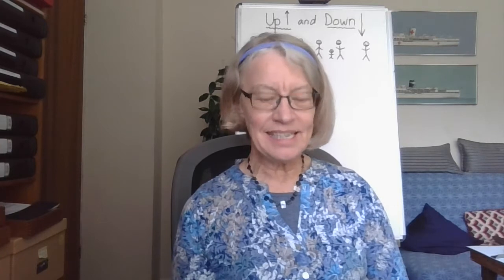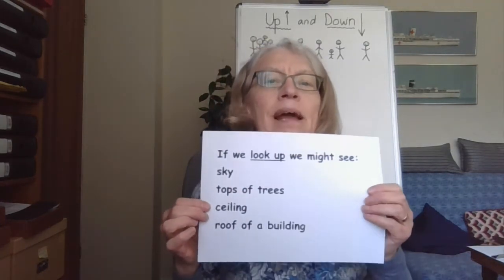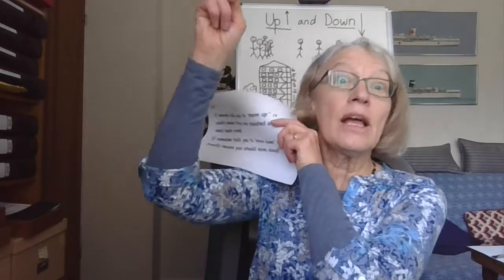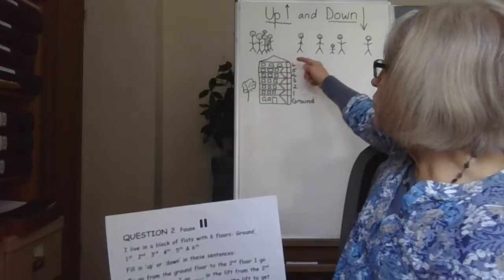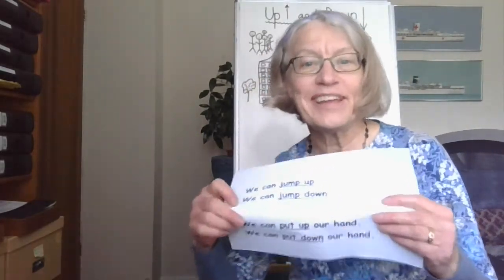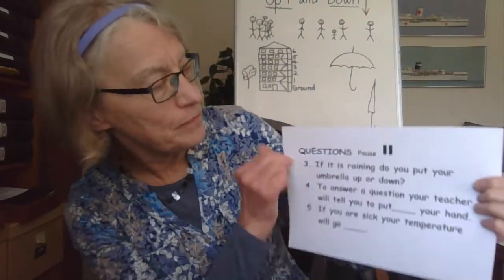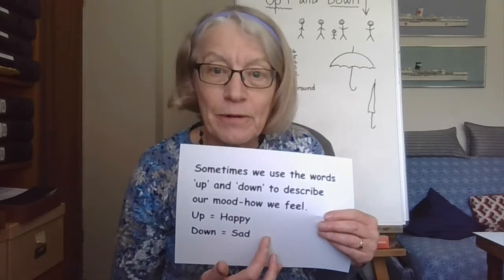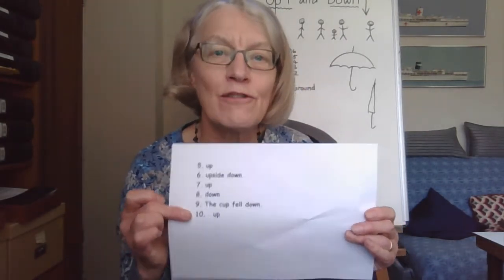ESOL Lesson Up and Down